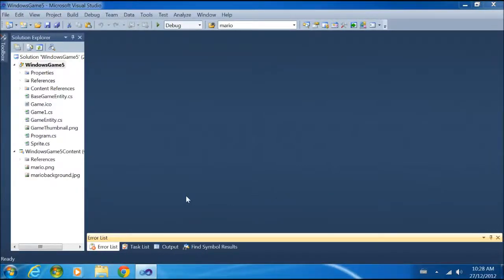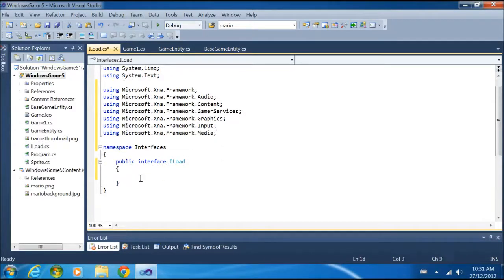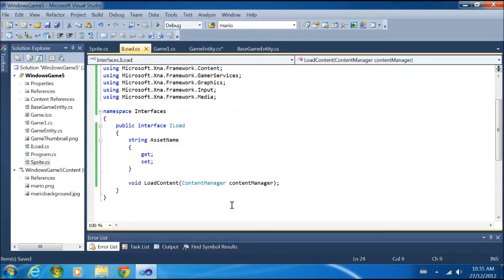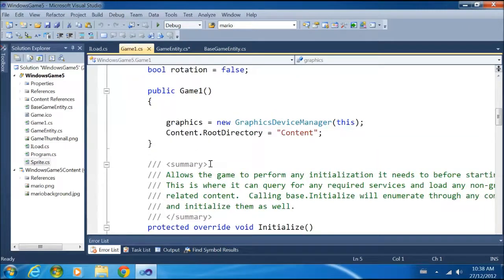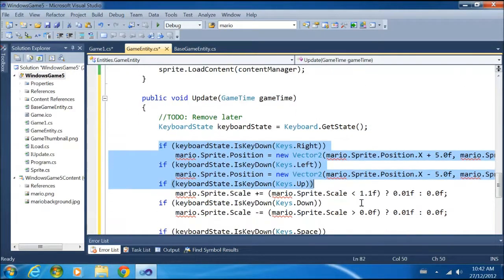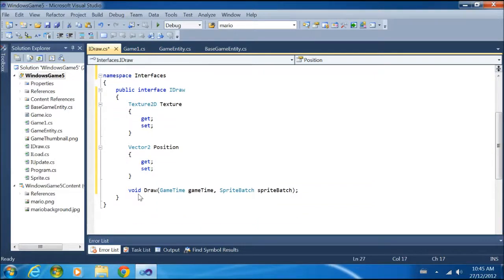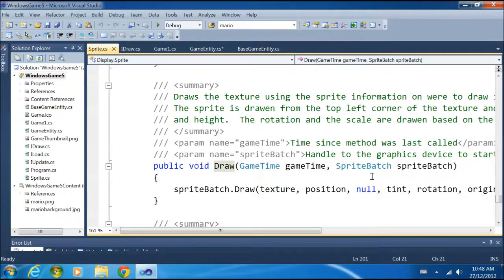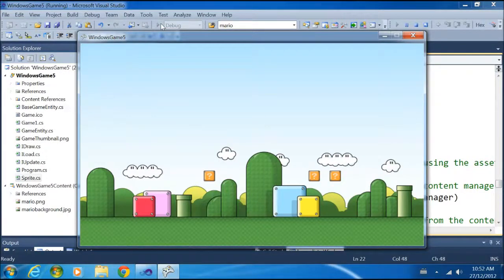Let's Make A Game Part 5: Interfaces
In this episode we talk about Interfaces which force classes to implement desired functionality.